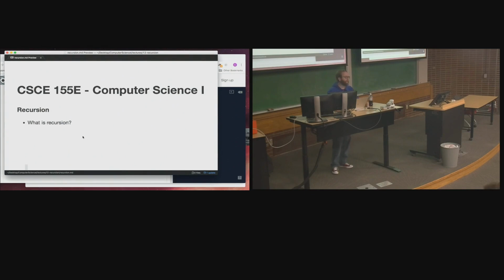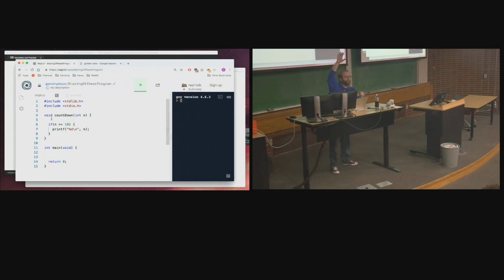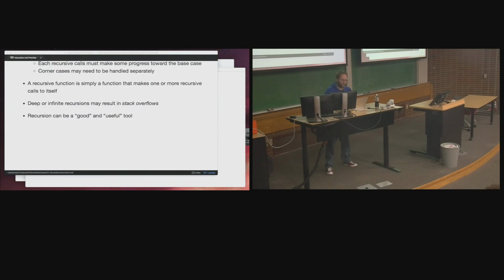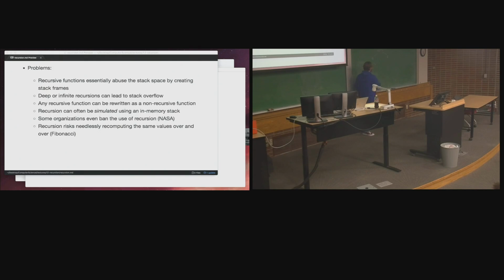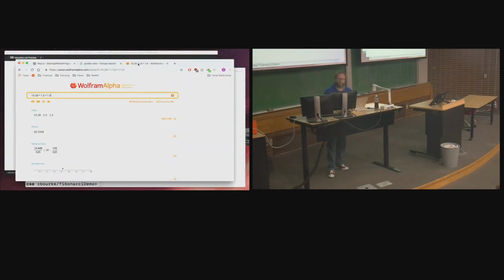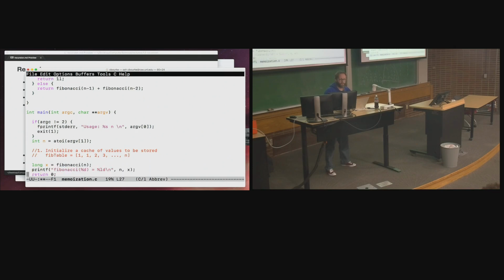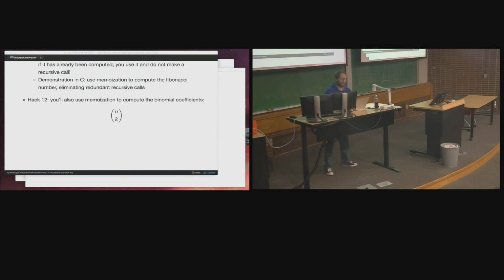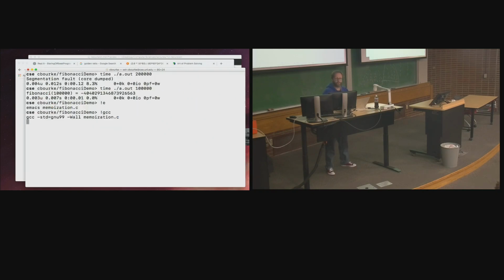Lecture 12.1 - Recursion (2018/11/05)